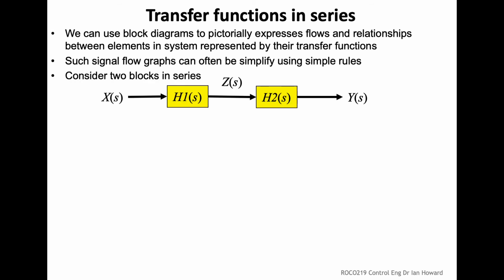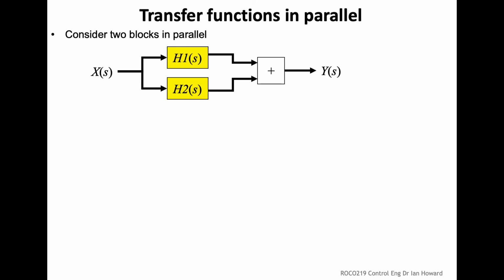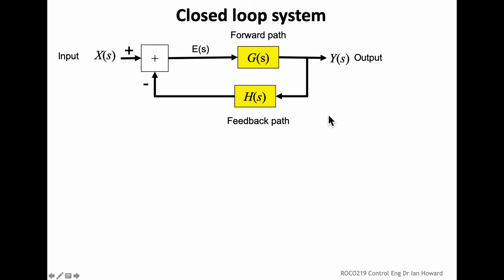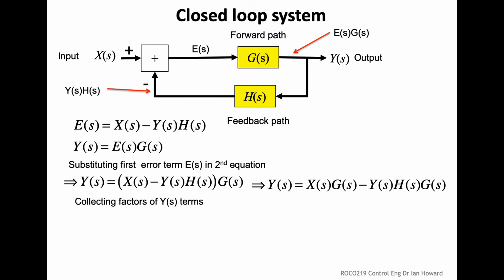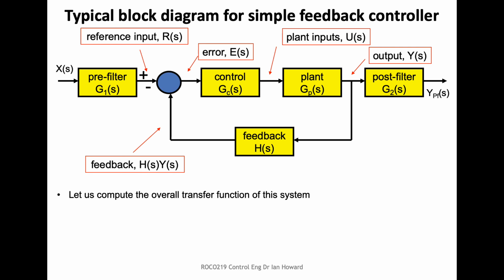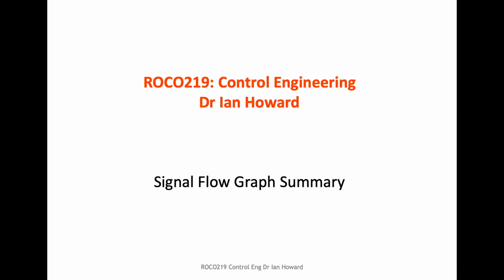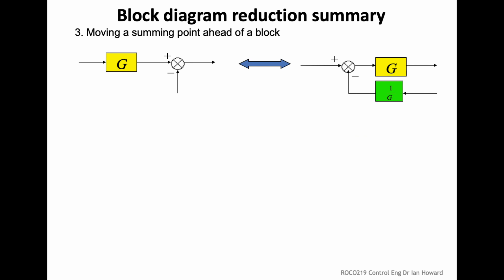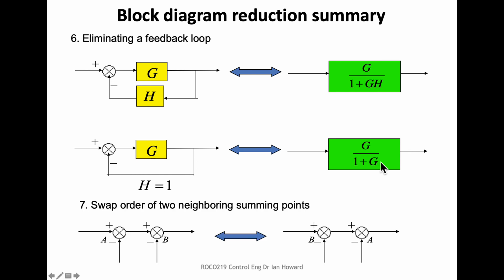ROCO219 A5 Signal Flow Graphs